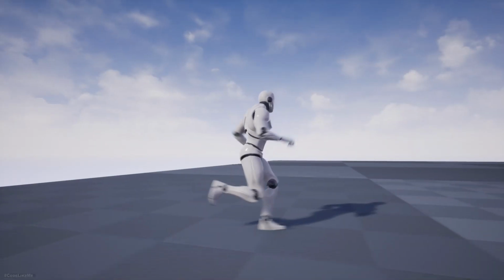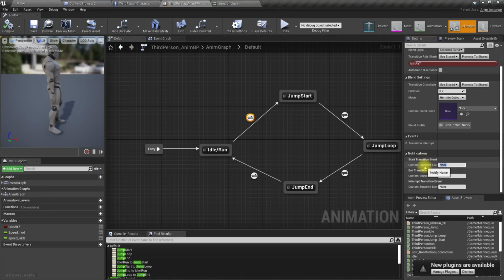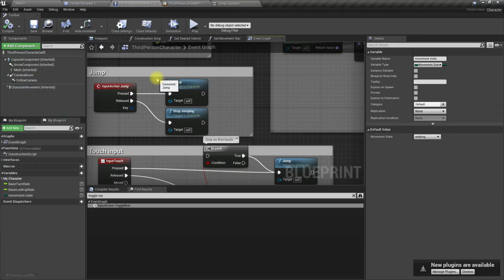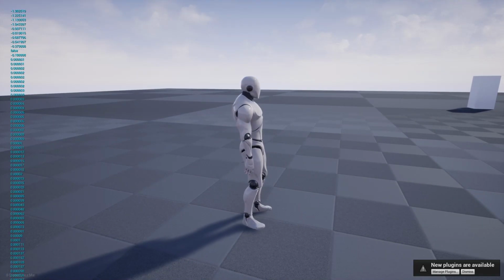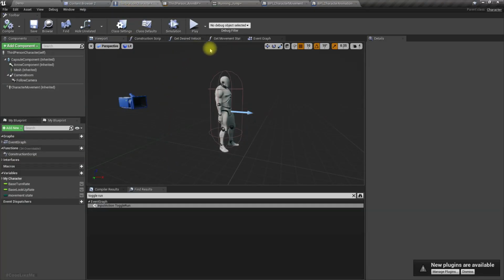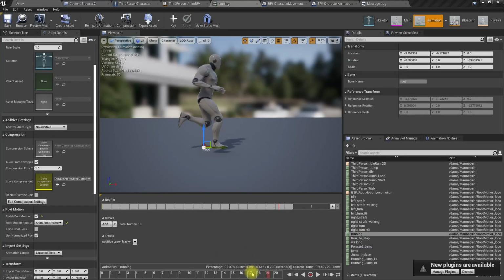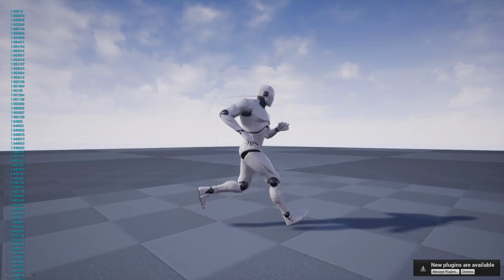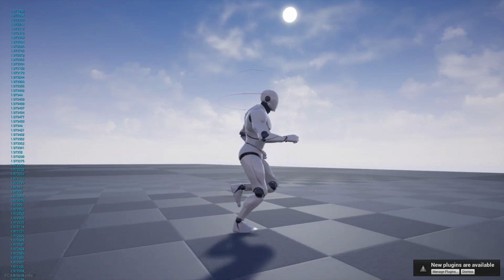Unreal Locomotion with Rootmotion - Part 4 [Jumping with Left/Right Foot]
This is the part 4 of rootmotion based locomotion system I am working on in unreal engine. Here I am going to implement a root motion enabled animations based jumping system. ALso, I am going to synchronize the jumping animation with the movement animations by changing the leg used to eject from the ground. If the player press jump button while the character is running the left leg on ground, character will push the left leg and get required force, similarly, if the right leg is on ground at the moment of jump, character will use right leg. Also, character will wait to start the jumping animation to properly synchronize with the running animation as well.